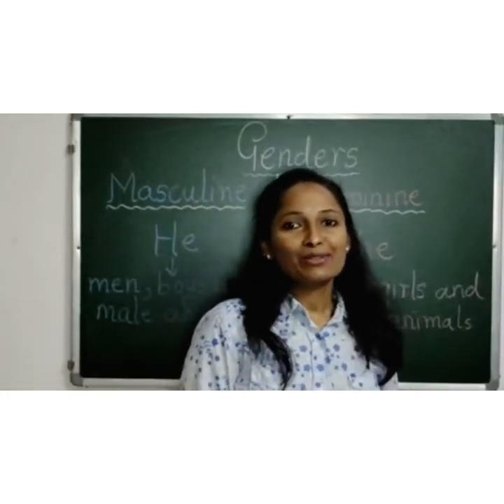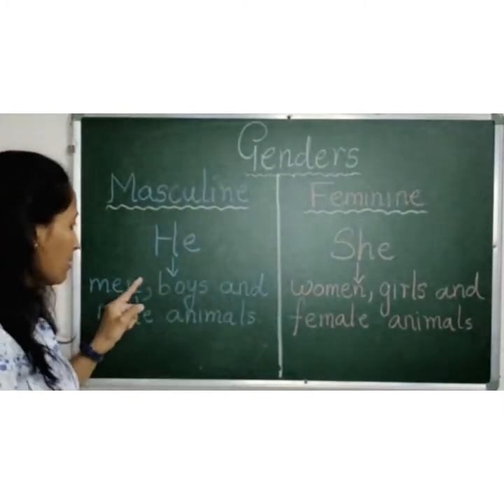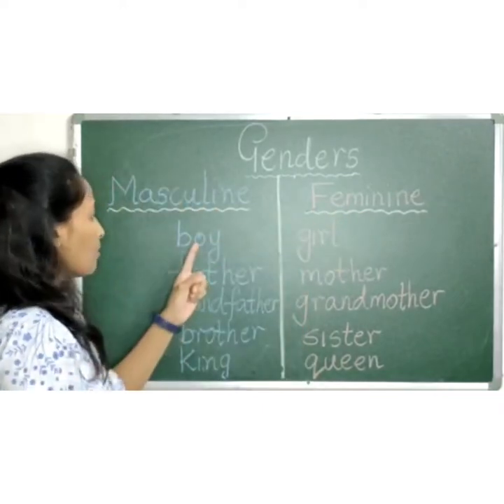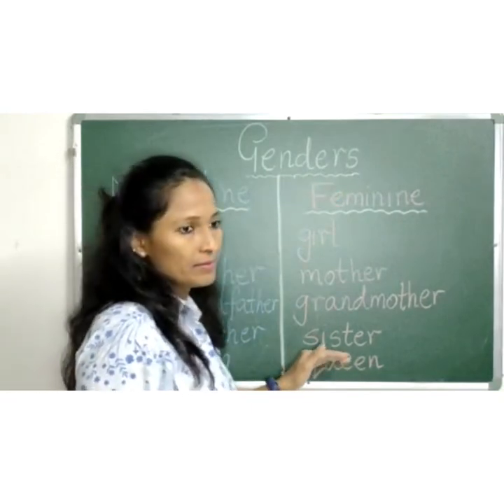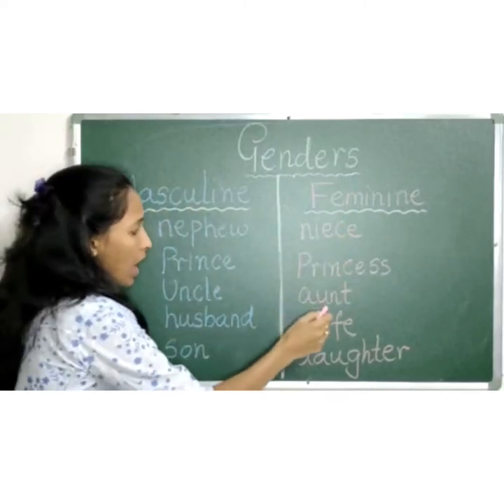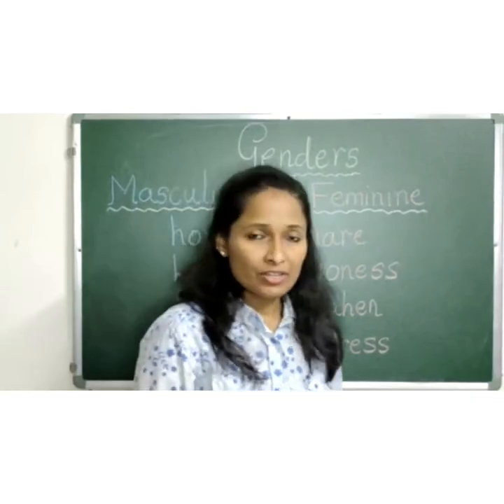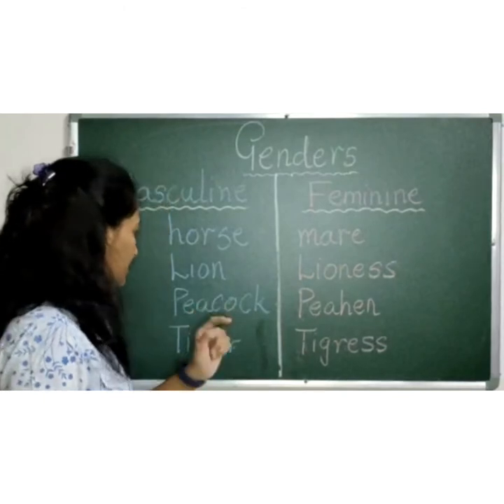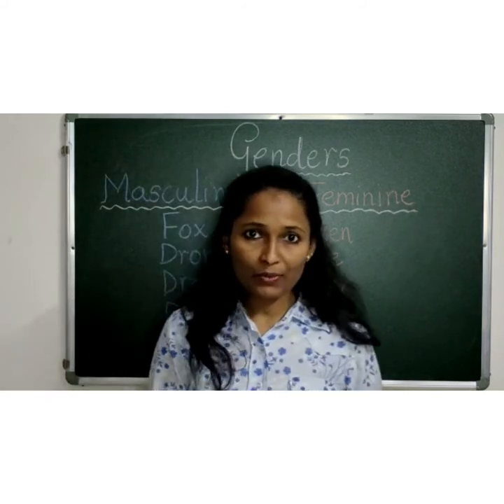English grammar for grade 1 and 2/Gender/Masculine and Feminine Nouns/He and She words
English grammar for grade 1 and 2
Gender
Masculine and  Feminine Nouns
He and She words

All Nouns have gender

He is a masculine gender
"He is used for men, boys, and male animals.
"She is used for women, girls, and female animals.
e.g
boy - girl
father - mother
brother - sister
uncle - aunt
husband - wife
son - daughter
emperor - empress
poet - poetess
king - queen

Animals also have gender

horse - mare
tiger - tigress
peacock - peahen
lion - lioness
drone - bee
pig- sow